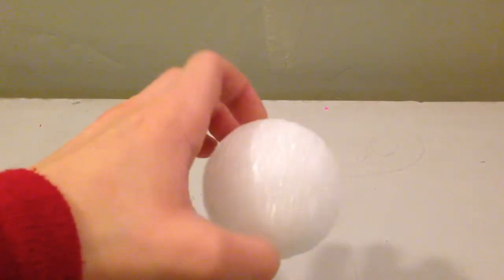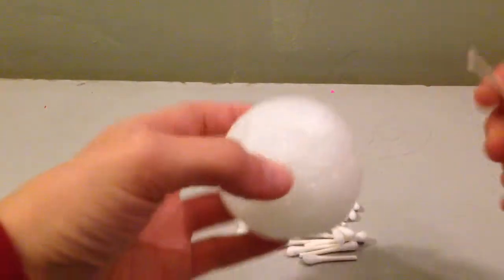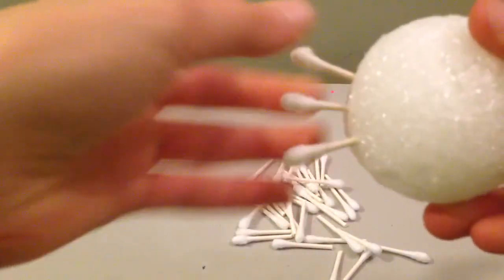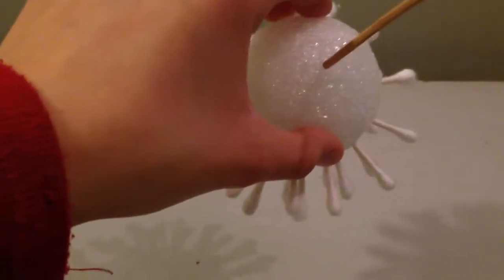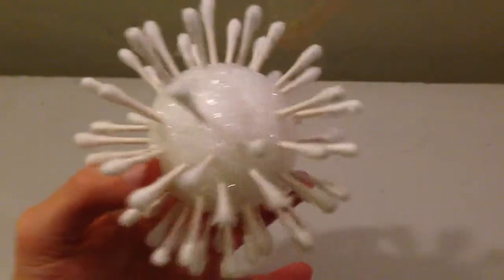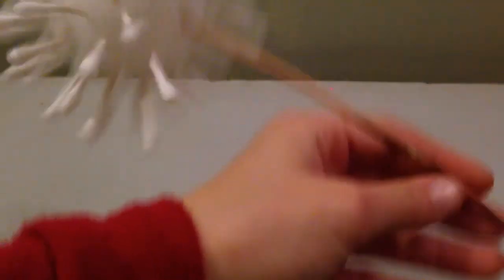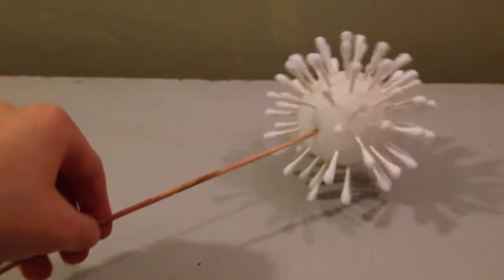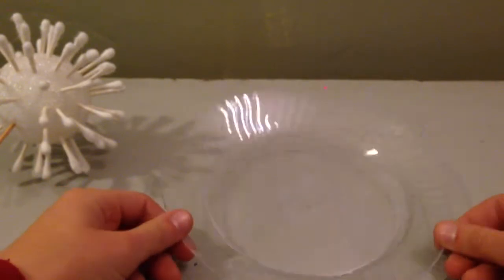DIY Q-Tip Decorations